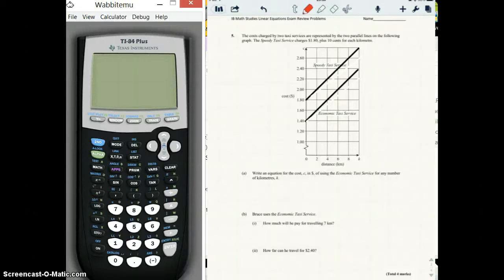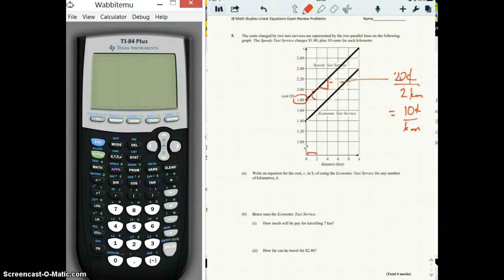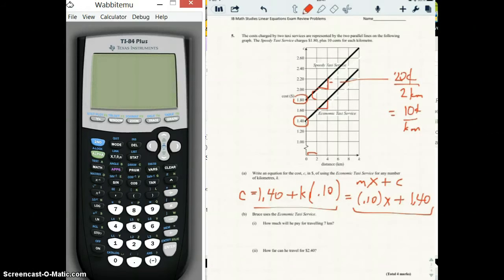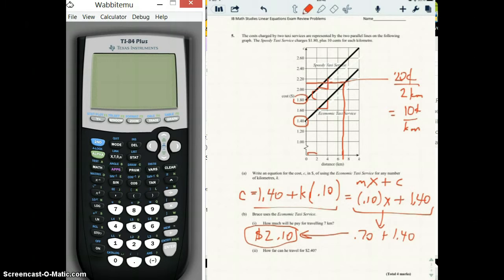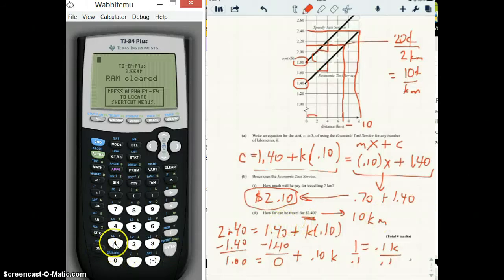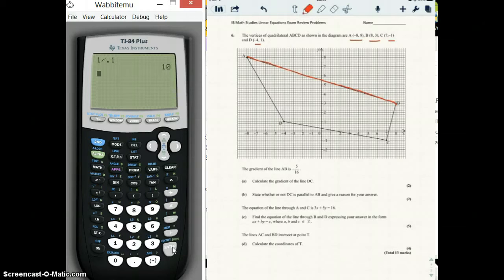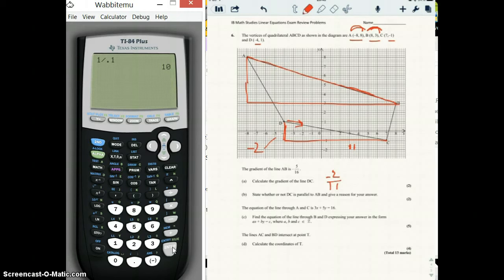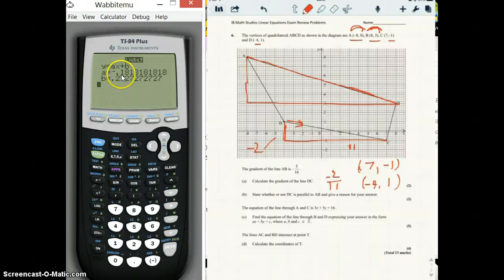linear review exam review solutions part 2 (edited)